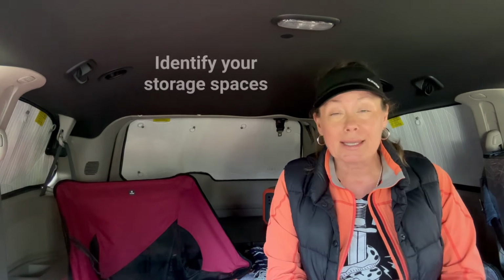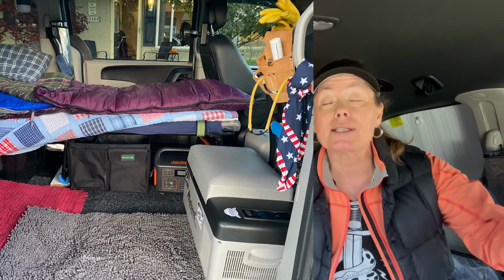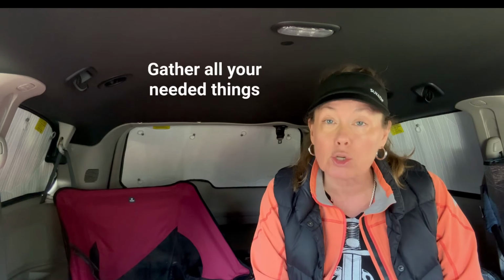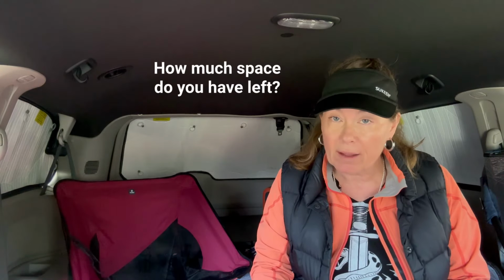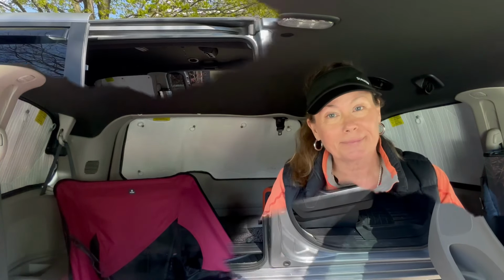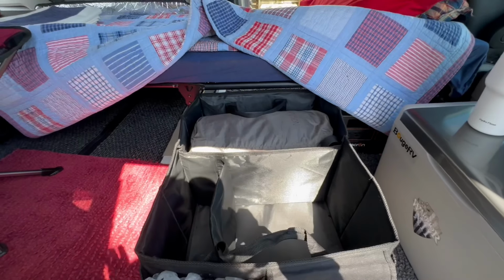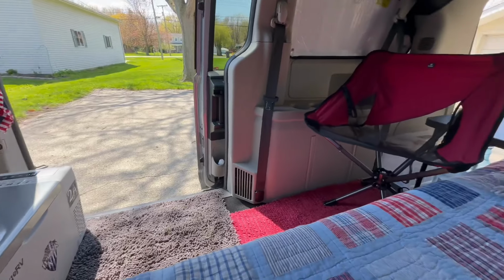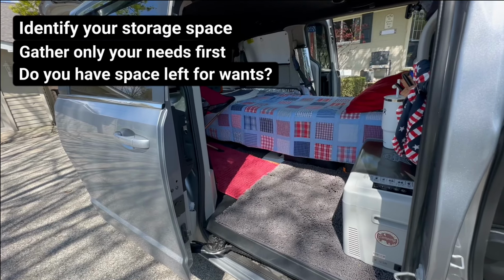No Build Van Camper | How To Live Clutter Free In Your Vehicle , 3 STEPS I use to do it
How To Live Clutter Free In Your Car, 3 STEPS,  This is how I think & this is what I do | Dwell Well
VAN CAMPING LINKS
Camp Kitchen - This kitchen was given to me by my neighbor.  Her grandfather built it many years ago.  He was an avid outdoorsman and adventurer, traveling across the USA in his truck, utilizing this camp kitchen from the bed of his truck.  ❤️ I feel very honored to have it.

Tcek swivel chair

Mukkpet Tank E-Bike

InTche 40" L x 20" W Plastic Adjustable Height Fold-in-Half Folding Table, Rich Black

Cosco 24" Square Folding Camping Table, Gray Resin and Steel Frame

Coleman ComfortSmart Cot

TCek camp chair

Olafus 80W Led Work Lights 3 Adjustable Head, 6700LM Foldable Work Flood Light,

Scosche MMWSM-2PKXCES0 MagicMount Select Magnetic Phone, GPS or Tablet Suction Cup Mount, (Pack of 2)

Eva-dry Edv-1100 Electric Petite Dehumidifier, White

BougeRV 12 Volt Refrigerator 12V Car Fridge 23 Quart

Iceco jp30 portable fridge

BalajeesUSA Outdoor Patio Rugs 6'x9' (183 cm x 274 cm) Multi Color 20270

BLIKA Portable Folding Toilet...

PanKay portable toilet and privacy tent.

SaniCare Commode Liners - Pack of...

Drive Auto Products Car Trunk...

HEYTRIP Sturdy Trunk Organizer

Folding Bamboo Shower Seat, Fully Assembled, 12 Inch High

Portable Car Vacuum Cleaner: High...

Vamako 9L Collapsible Dish tub...

Gray throw rugs

Coleman® Comfortsmart™ Folding Padded Cot - Walmart.com

5 Gallon Water Dispenser,Electric Drinking Water Pump

REENUO 5000mAh Camping Fan

EZ-Roll Holder – Paper Towel...

Lifetime Height Adjustable

USB Fairy String Lights with Remote

Kizen Collapsible Camping Lantern

Heatmax Hothands Toe Warmer Bonus …

Epiphany Outdoor Gear Pocket Bellowing Tube ..

Kershaw Oso Sweet (1830) Folding Pocketknife with Satin-Finished

Mophie Power Boost XL - Portable Charger with 10,400mAh Universal External Battery for Smartphones, Tablets, and Other USB Devices, Blue New - Walmart.com

ActivCool Oversized Microfiber Towel (2 Pack)

Mr. Heater F215100 MH4B Little Buddy 3800-BTU Indoor Safe Propane Heater With Portable|Low-Oxygen Safety Shutoff|Tip-Over Protection|Lightweight, Medium , Black/Red